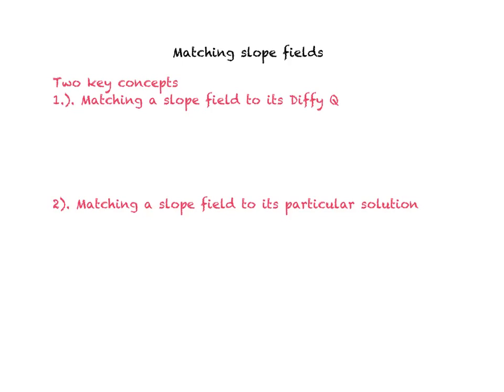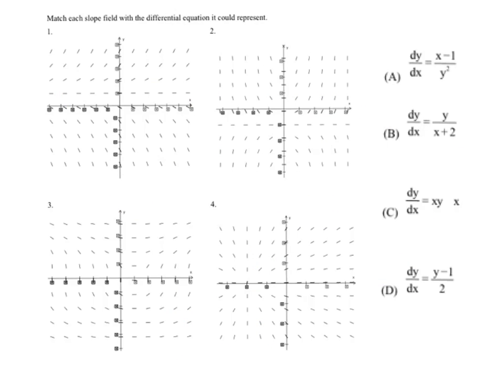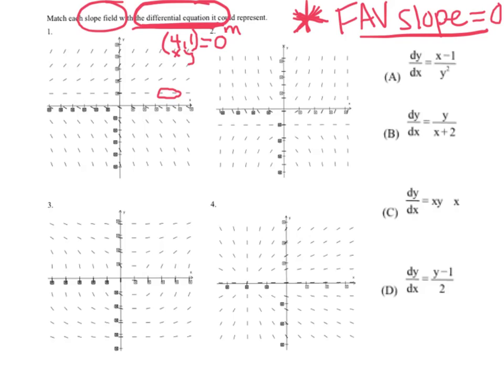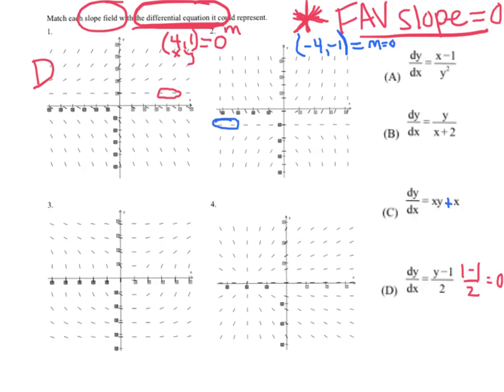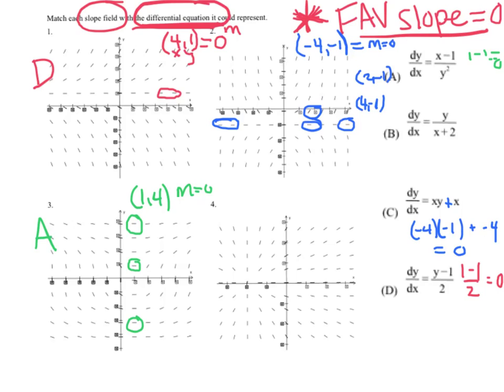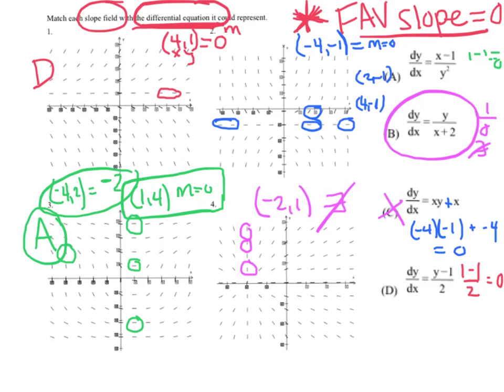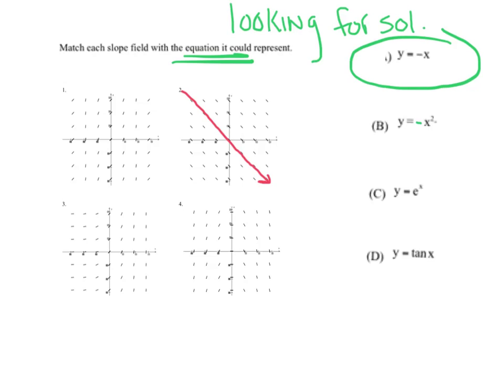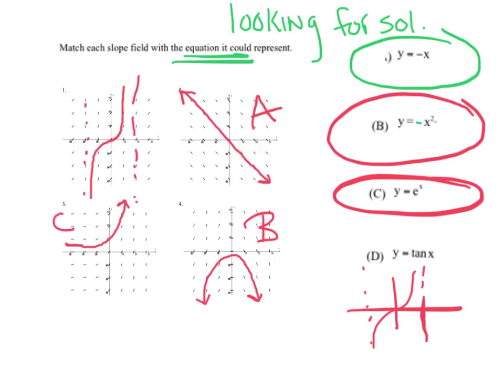MATCHING SLOPE FIELDS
matching slope fields AP CALCULUS AB